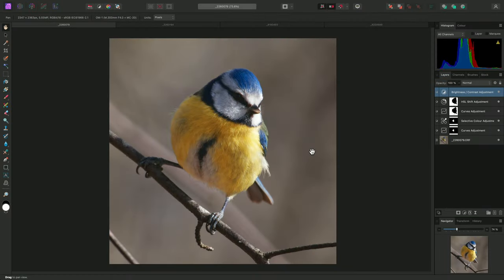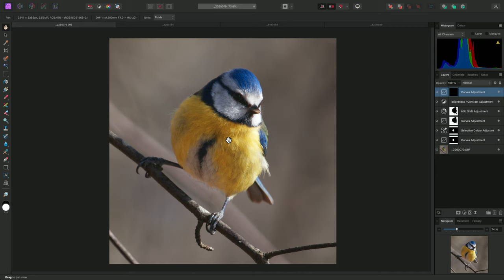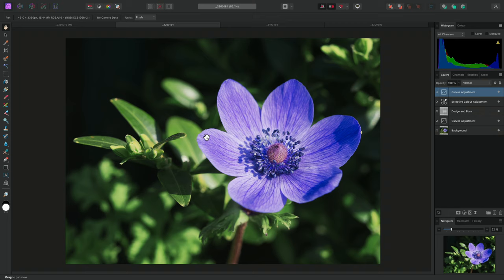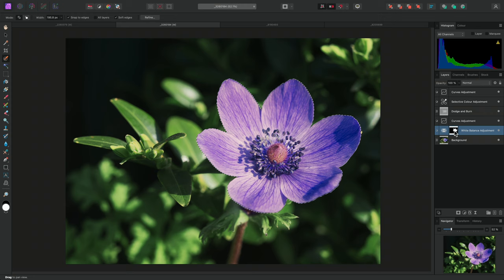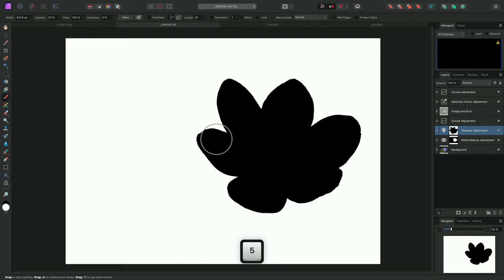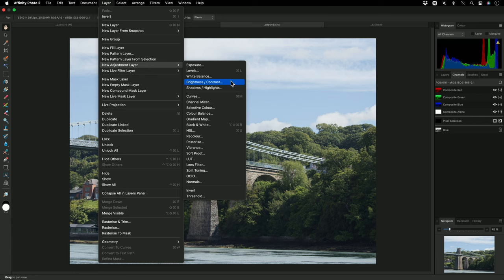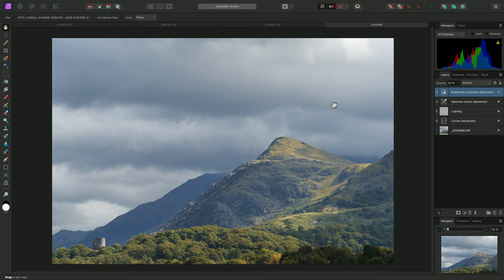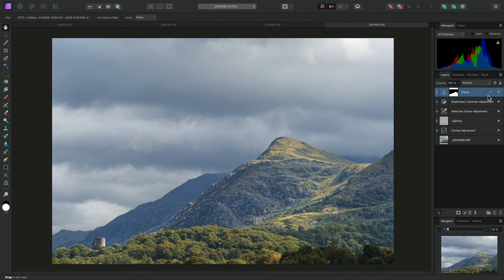Masking Adjustment & Live Filter Layers (Affinity Photo)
The Affinity apps have a straightforward method of masking adjustments and live filter layers. It can be confusing when coming from other image editing applications, but this video will illustrate the differences and demonstrate various ways of masking.